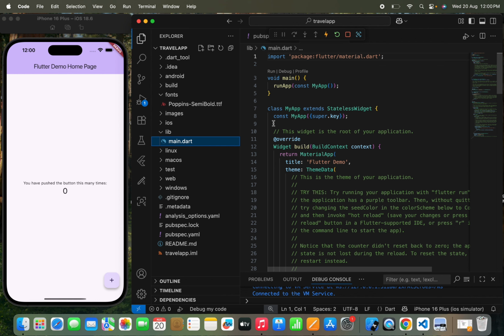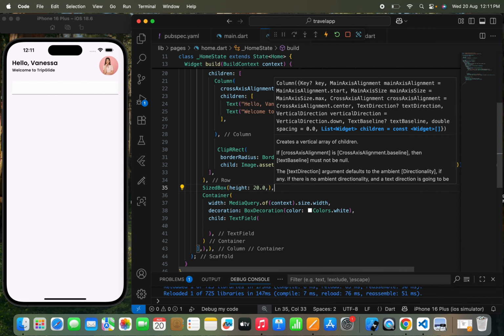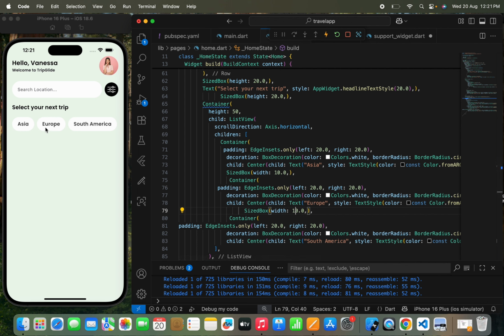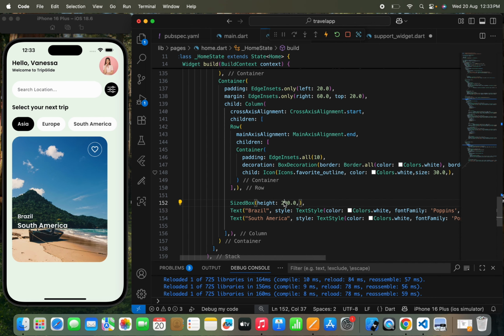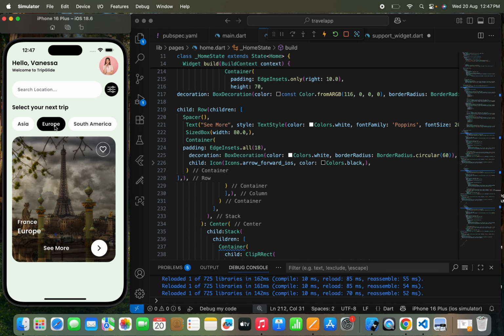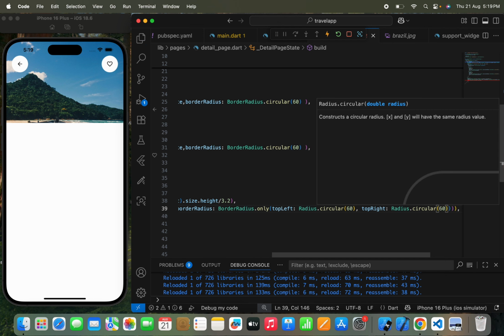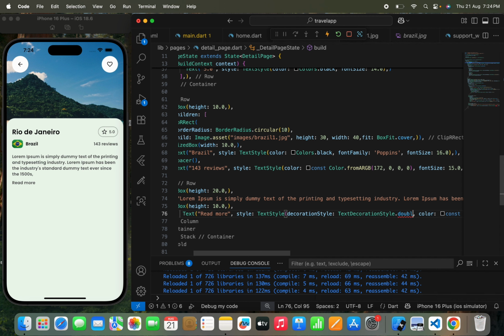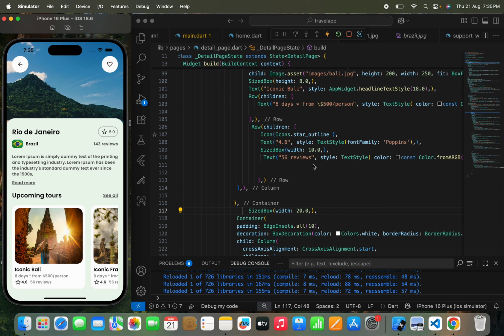🏝️🔥 Flutter Travel App Tutorial | Build in 60 Minutes!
📕 Things covered in this Course:
- Flutter Basics
- Flutter Widgets
- Responsive UI
- Top Tourist Places
- Travellers Post Engagement
- Flutter Packages
- Real-time Updates
- UI Design Tips
- Coding Process